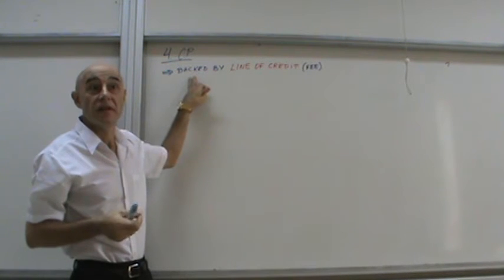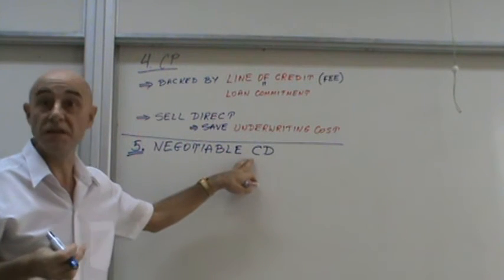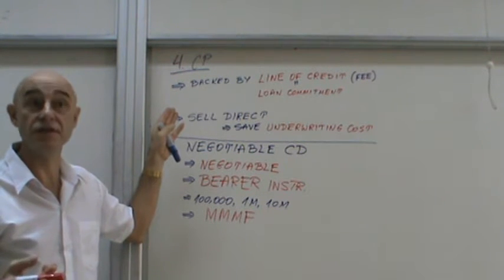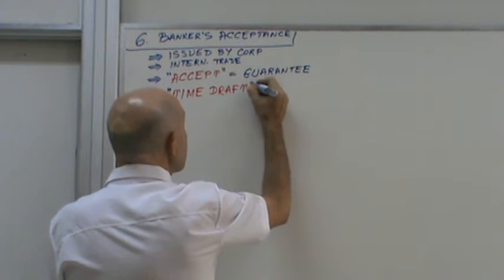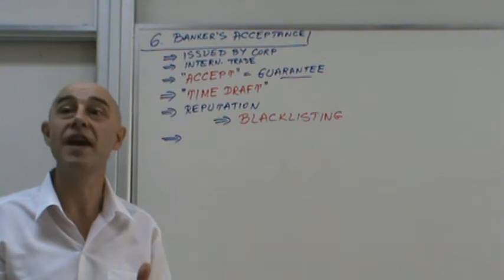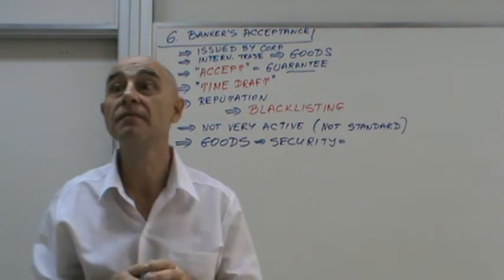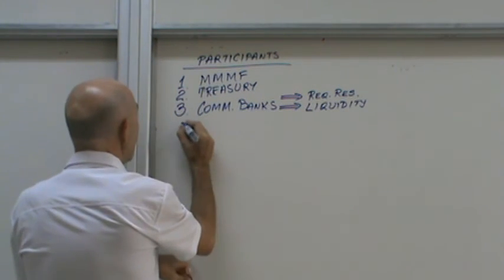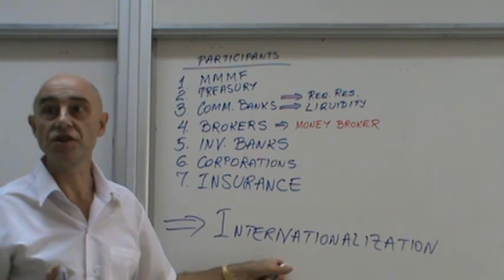Financial Markets and Institutions - Lecture 10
commercial paper, line of credit, loan commitment, underwrite, underwriting cost, negotiable, negotiable CD, bearer instrument, endorsement, MMMF, acceptance, banker's acceptance, time deposit, time draft, blacklisting, denomination, large denomination, small denomination, money broker,